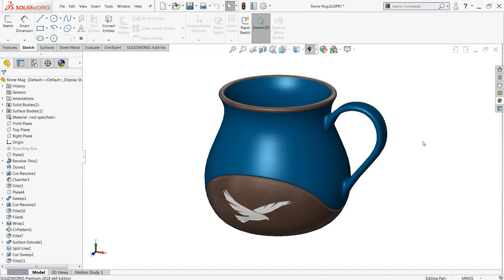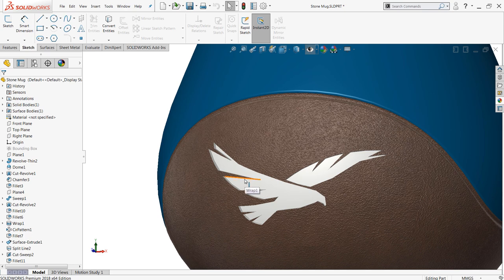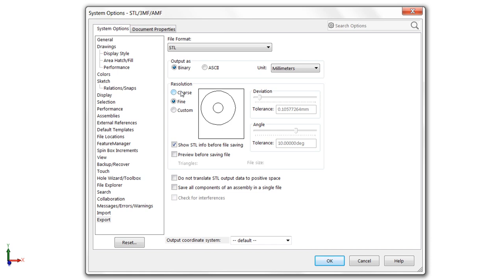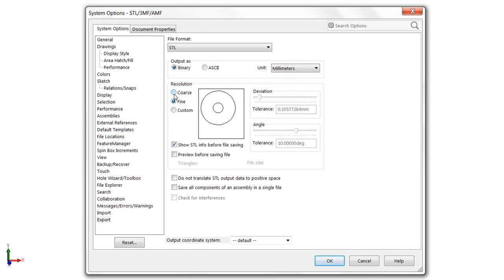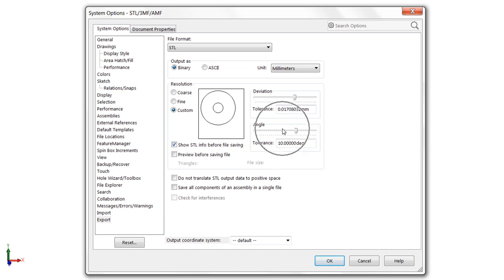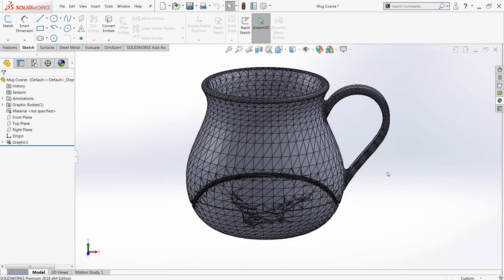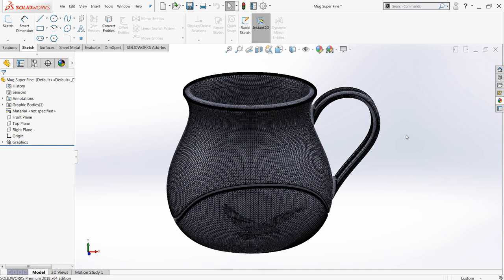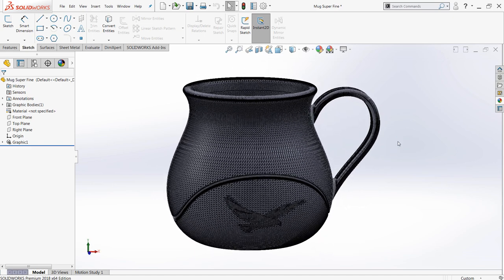Preparing a SOLIDWORKS model for 3D Printing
Get some tips and tricks on how to prepare a SOLIDWORKS Model for 3D Printing by incorporating optimized settings in your design.